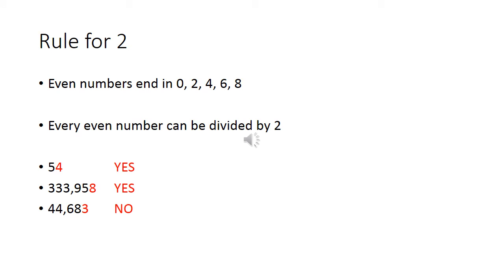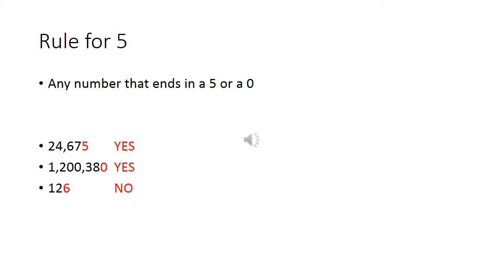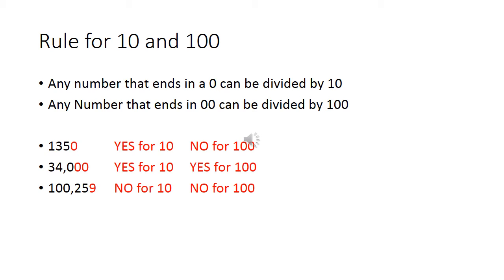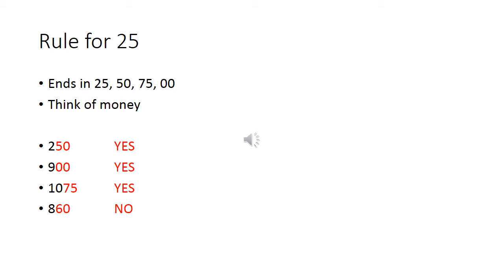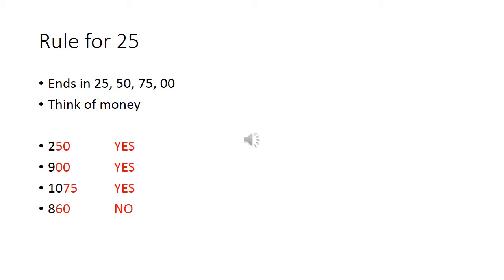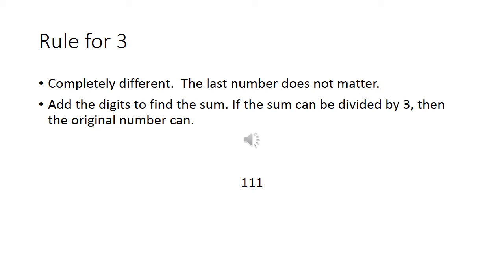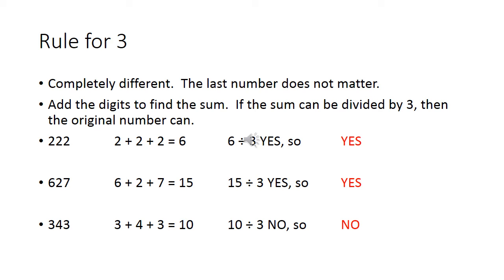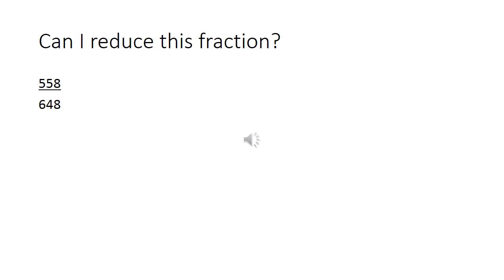DivisibilityVideo2 3 5 10 25 100